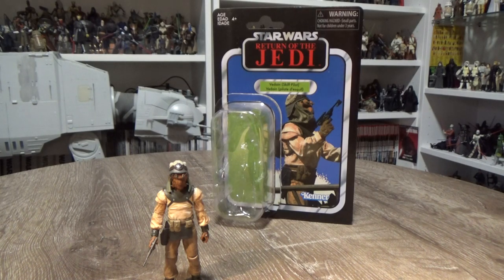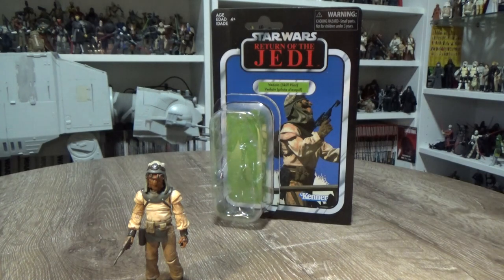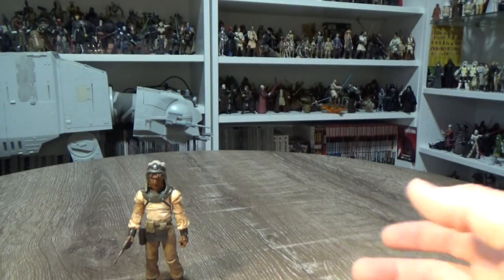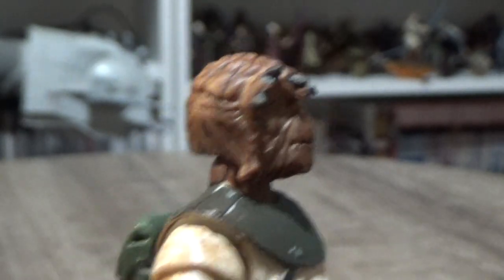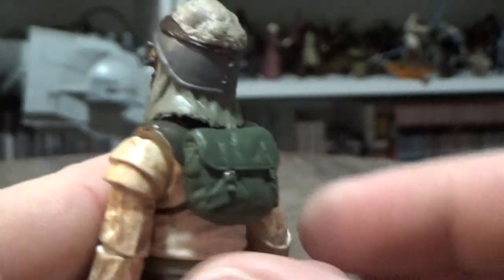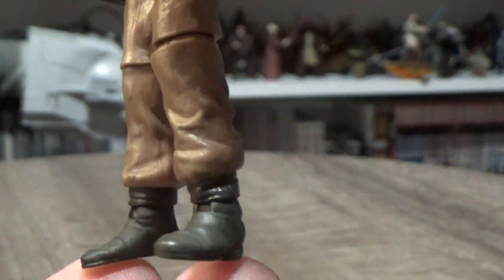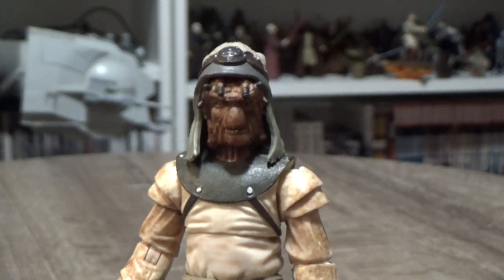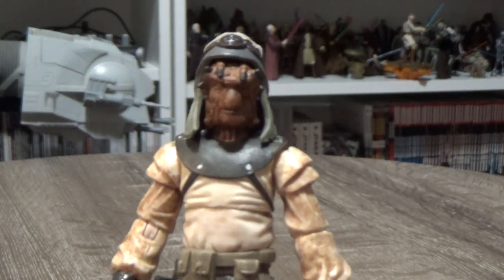VEDAIN (SKIFF PILOT) - THE VINTAGE COLLECTION